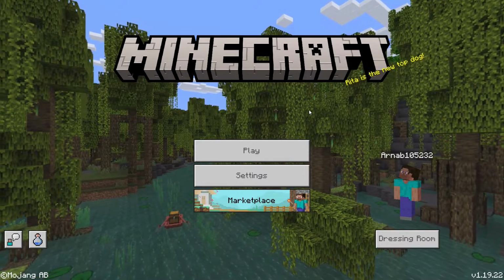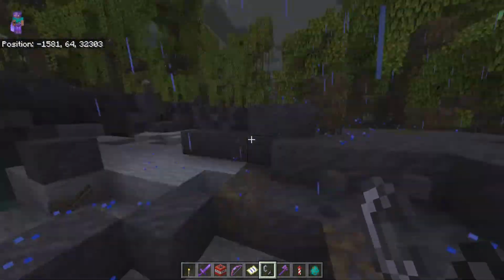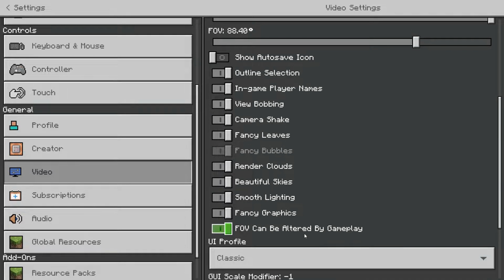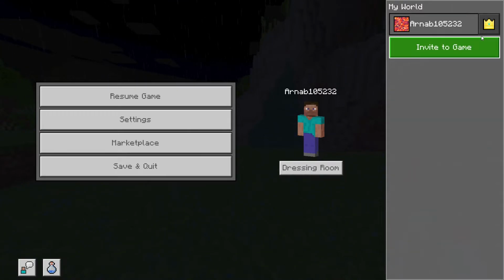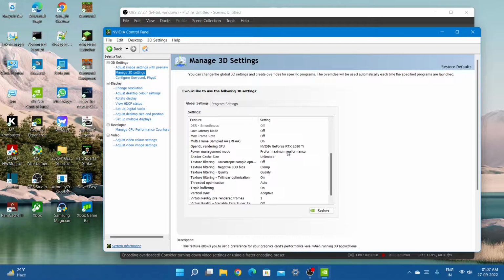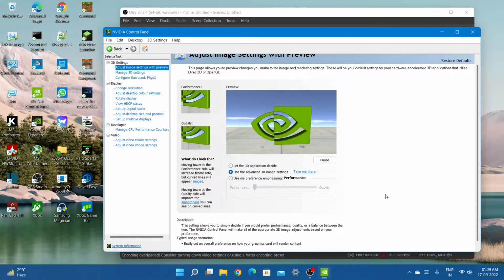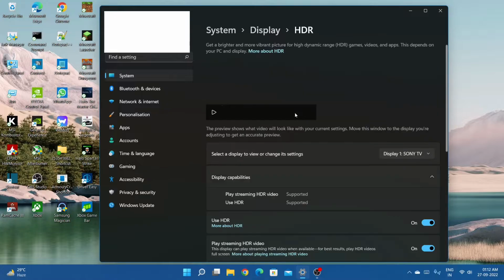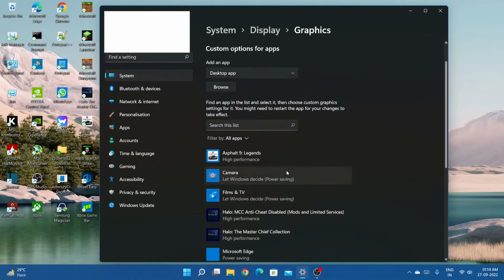How To Reduce Lag In Minecraft Bedrock Edition : Step By Step Tutorial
Hi, everyone I apologize for totally forgetting to show some TNT explosions in the game. Don't worry just apply the settings as I have instructed.

Command To Enable Ultimate Performance In Windows OS :- powercfg -duplicatescheme e9a42b02-d5df-448d-aa00-03f14749eb61